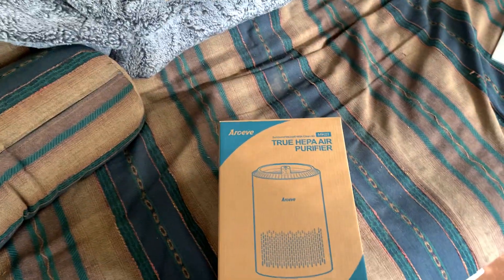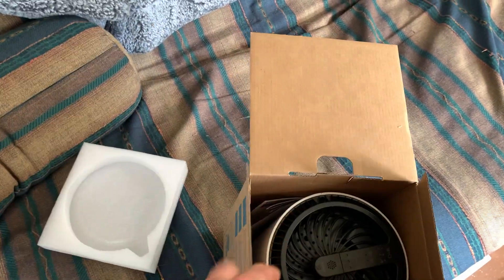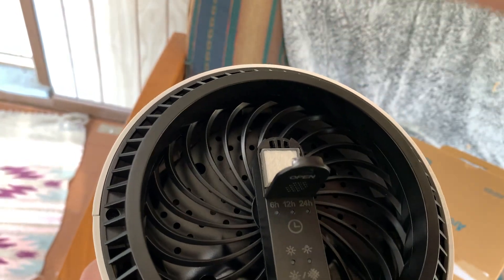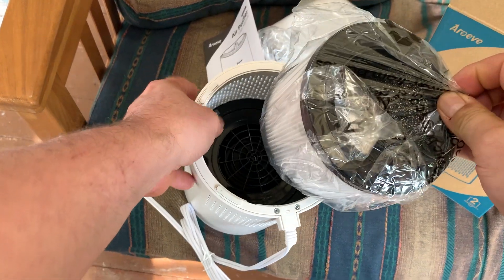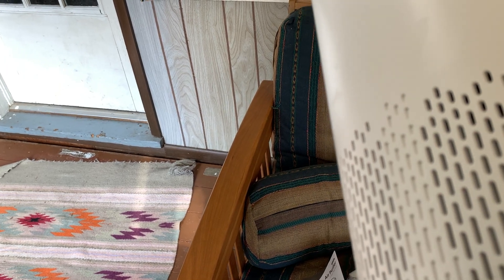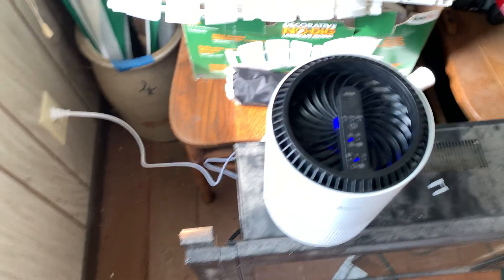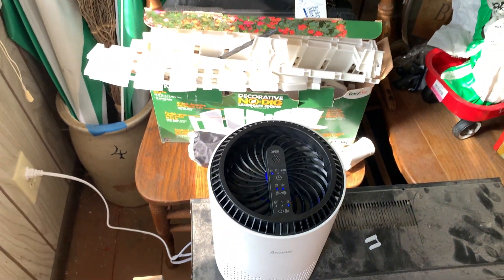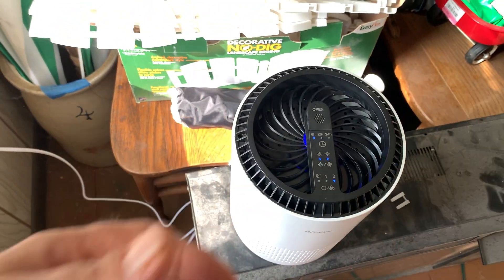AROEVE Air Purifiers for Home